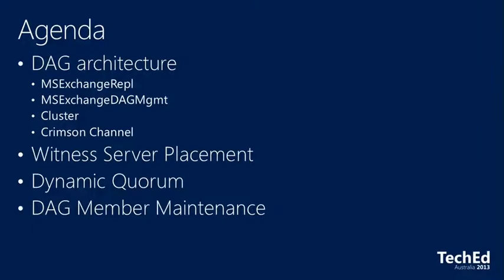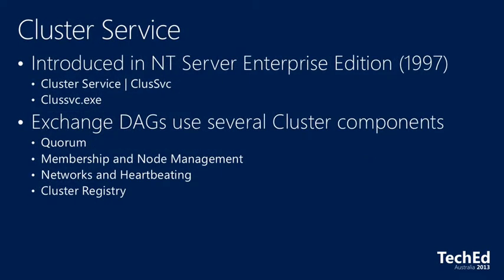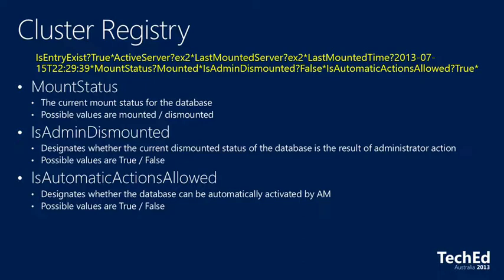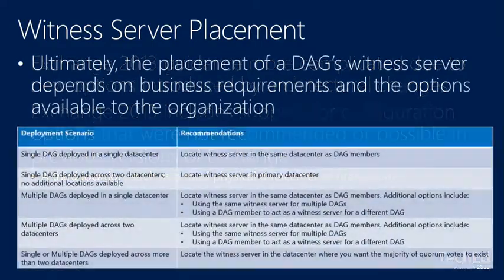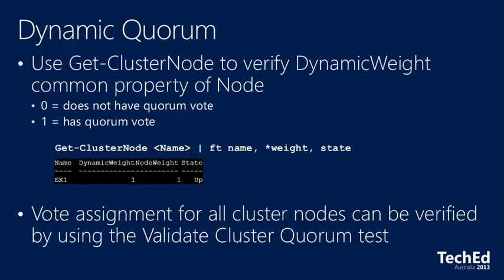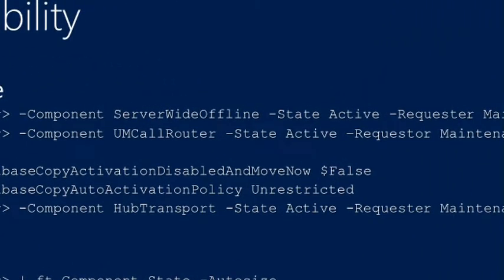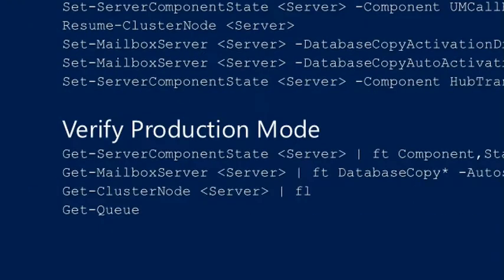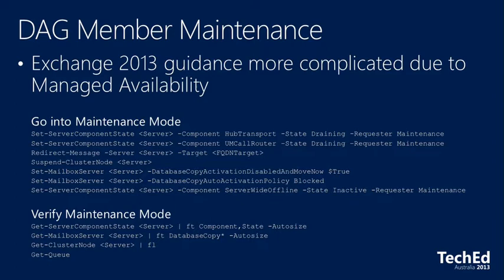TechEd Australia 2013 Exchange 2013 High Availability & Site Resilience